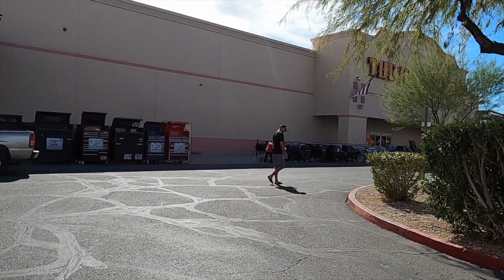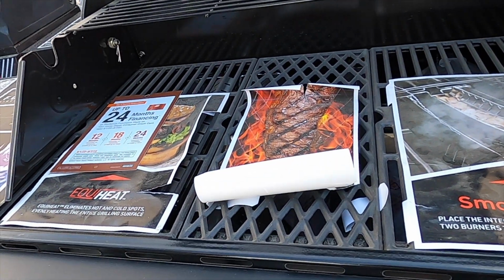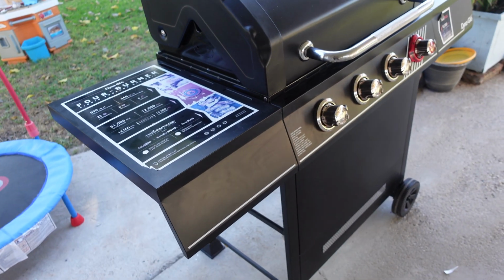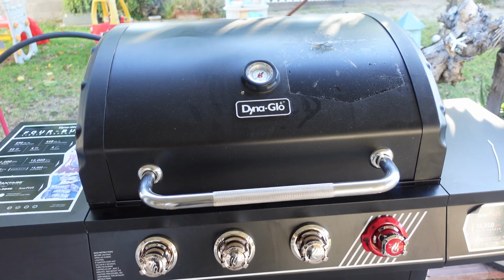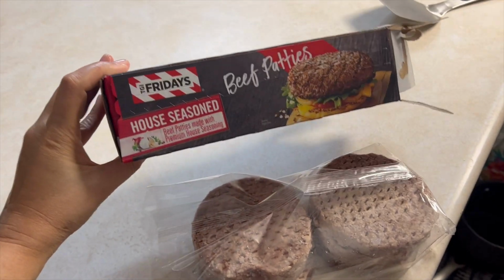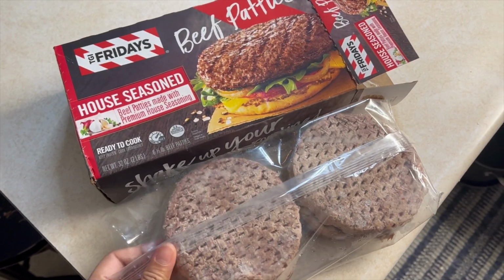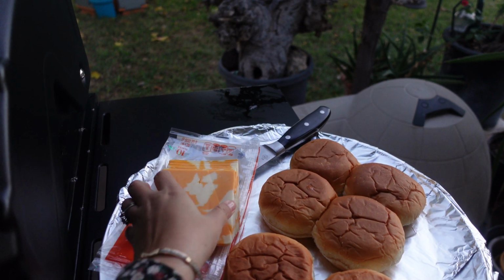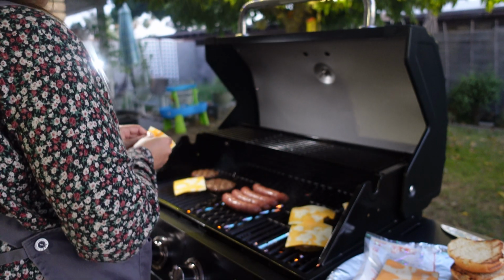GETTING A NEW GRILL, WHAT'S FOR DINNER? USABLE LEMON SKINS